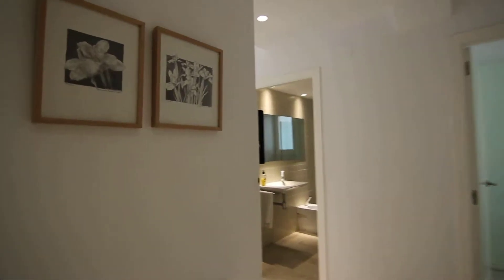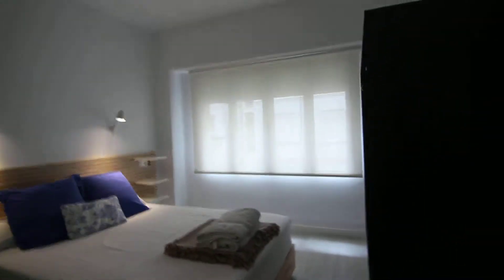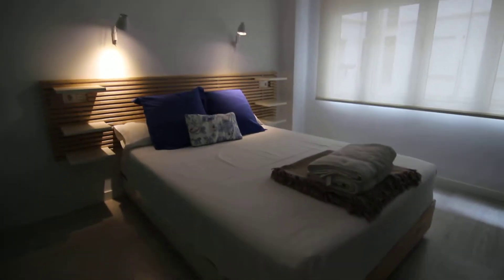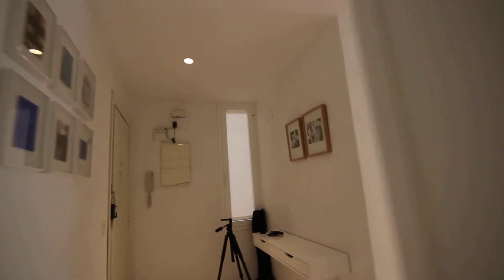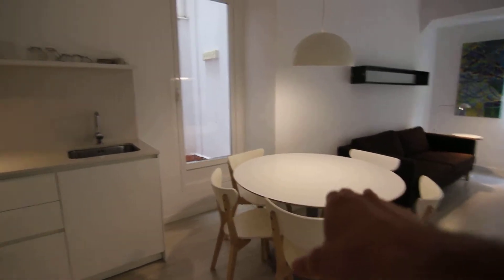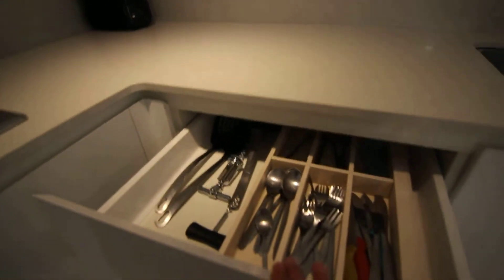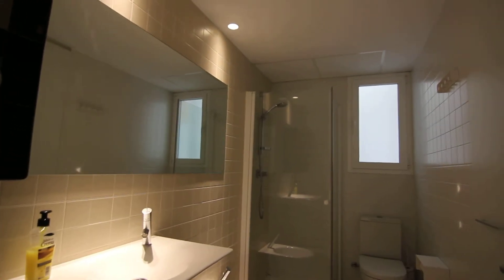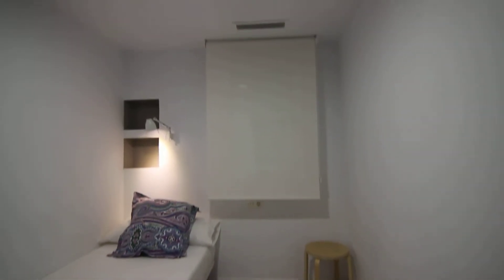90068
// Long term rentals Valencia // Rooms to rent in Valencia // Flat rental Valencia // Housing accommodation Valencia